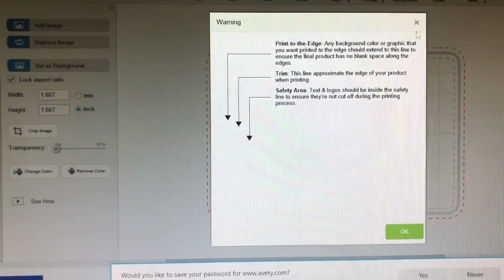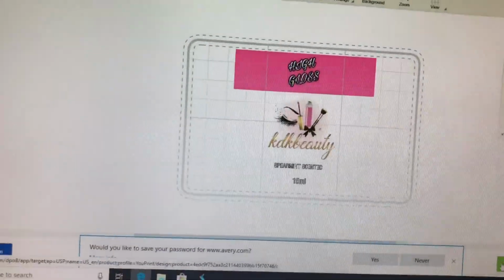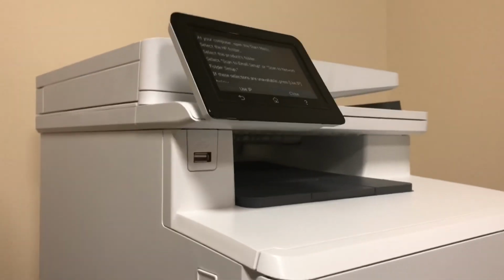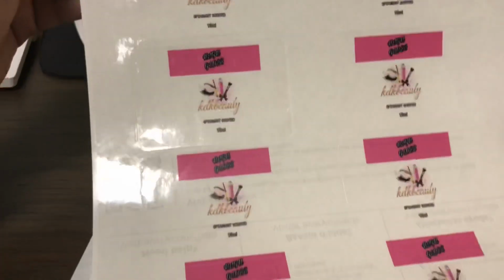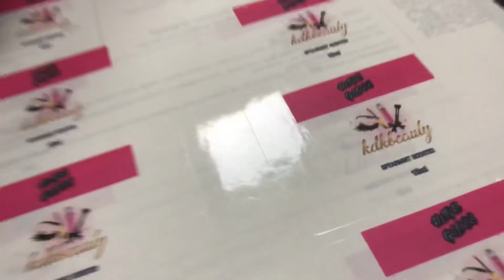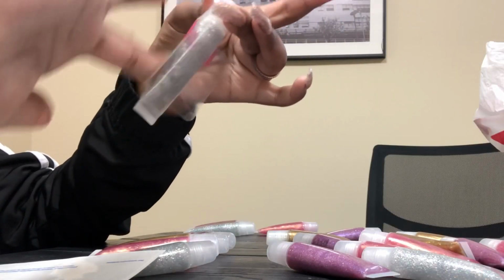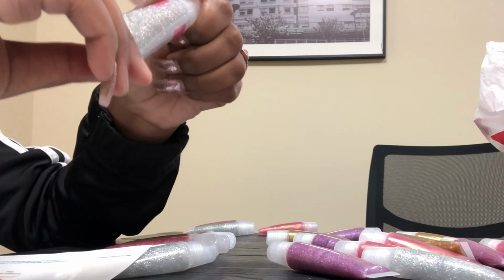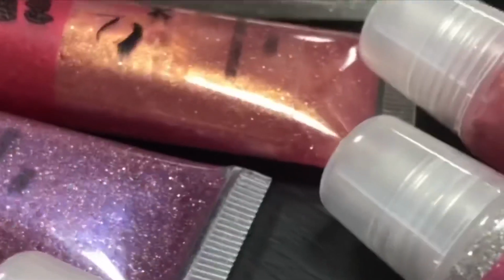WATCH ME MAKE LIPGLOSS LABEL STICKERS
Hey bosses!
Today I wanted to show you guys how I make my lipgloss labels. This is my first time making this design so I had a problem with the font at the bottom but overall it came out good!

THANKS SO MUCH FOR 2k! Let’s get to 5k 💓💁🏾‍♀️

💋💋💋 Purchase lippies and lashes:
Kdkbeauty.com

✨✨PERSONAL INSTAGRAM

Songs: quay sims - lemme know

👫💏 COUPLES CHANNEL
“TheRagins”

Intro template: Taylor layman